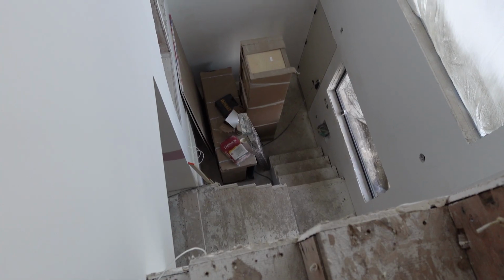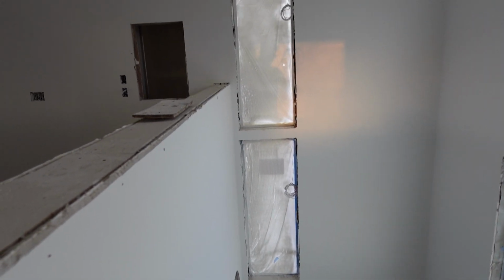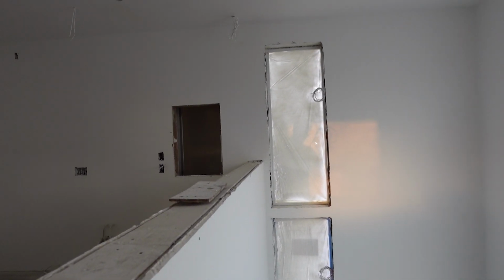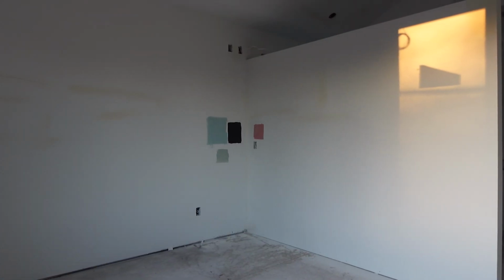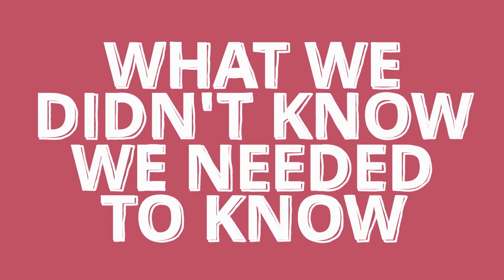It's impossible to find square tiles | House Files Episode 33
We're now at the point where we need to figure out tile - and it turns out it's tough.

We're building a triplex in Portland, Oregon and we're documenting the process!